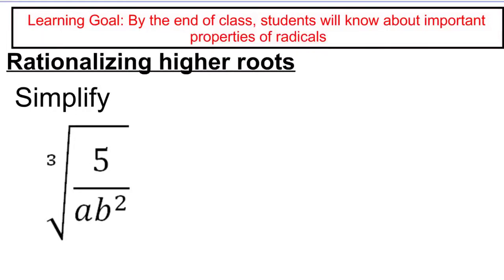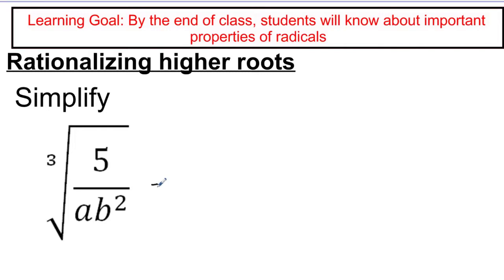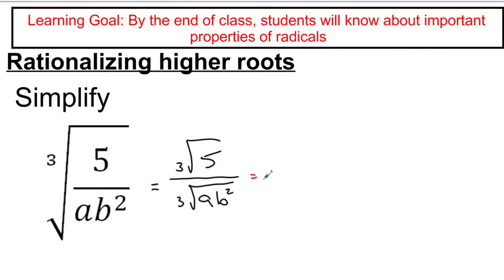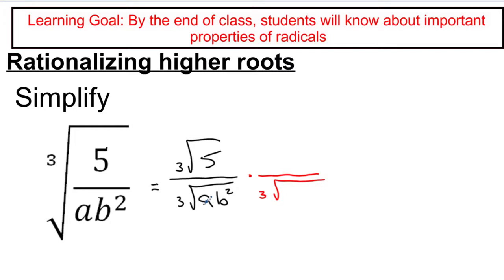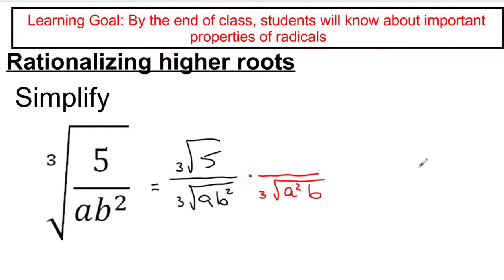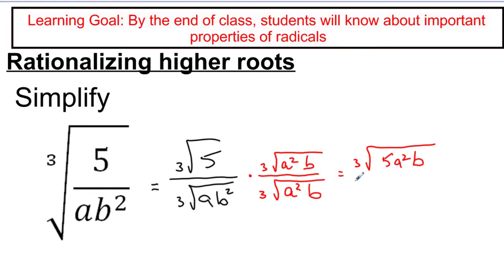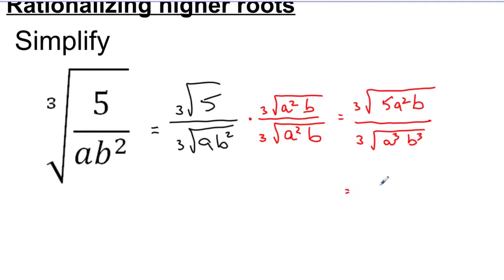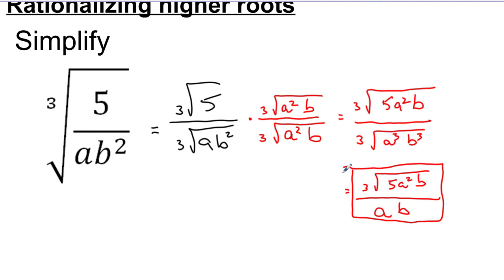Video 5 Rationalizing Cube Root Radicals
How do you rationalize cube root radical expressions?